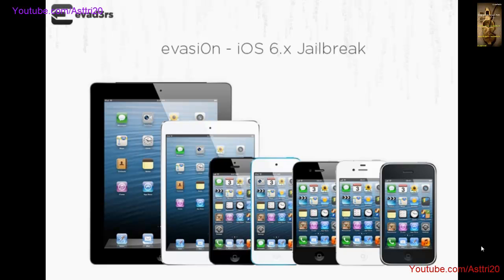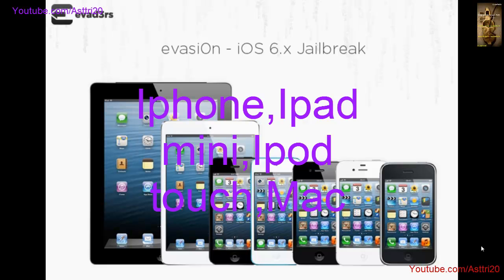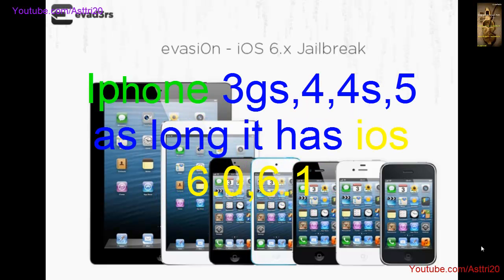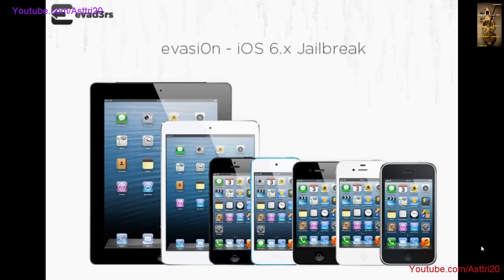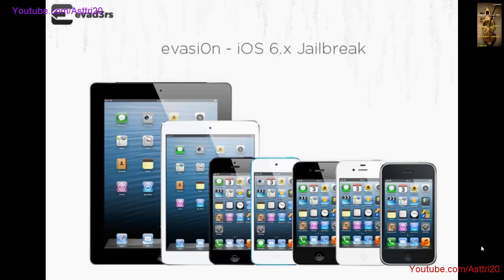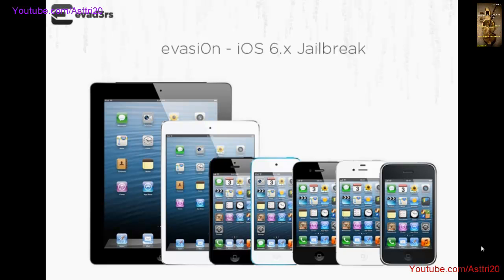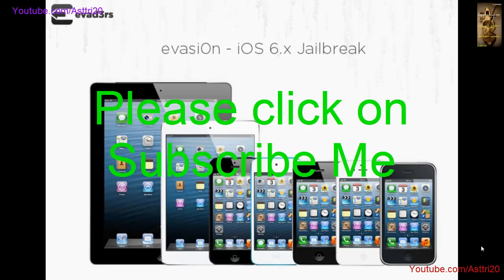Evasi0n iOS 6.1,6.0.2,6.0.1,6.0 Untethered Jailbreak Progress Update - iPhone 5/4S/4/3Gs iPad&iPod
This is Quick Video about Evasion jailbreak works on any firmware Iphone 3gs,4,4s,5 aslong as the divice has ios 6.0, 6.1, 6.1.1. this is coming Soon!

If u like this video Click Like.

Evasi0n iOS 6.1 Untethered Jailbreak Progress Update - iPhone 5/4S/4/3Gs iPad 4/3/2 Mini & iPod 5/4